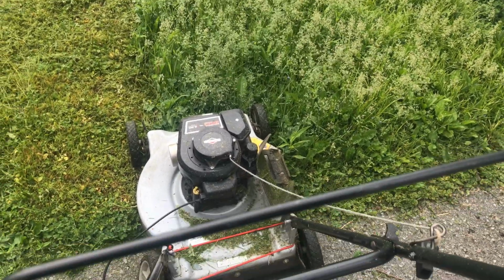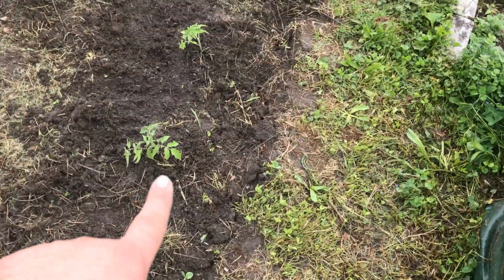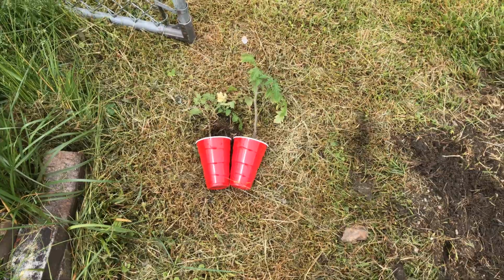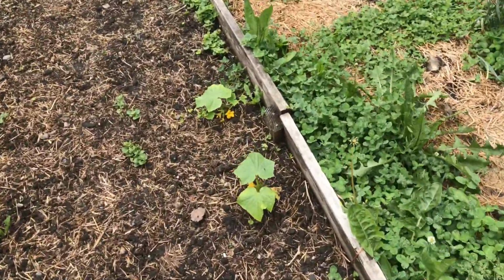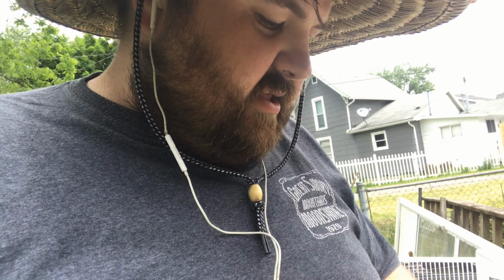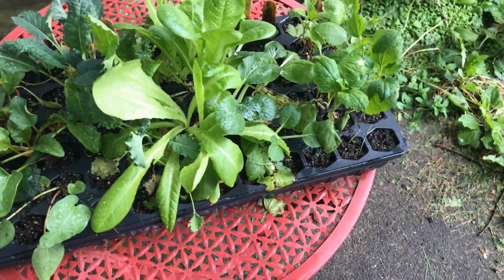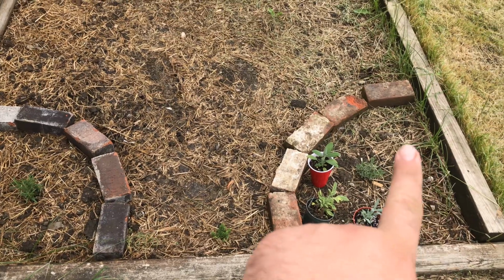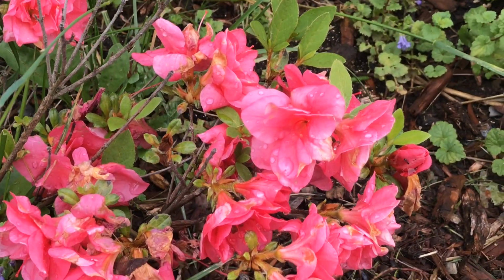Garden 2020 | Getting Stuff done FINALLY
Getting some work done and a garden update.